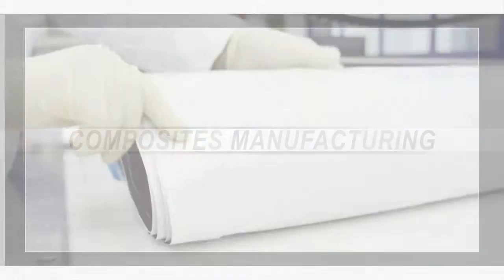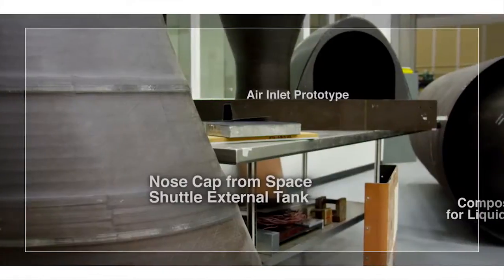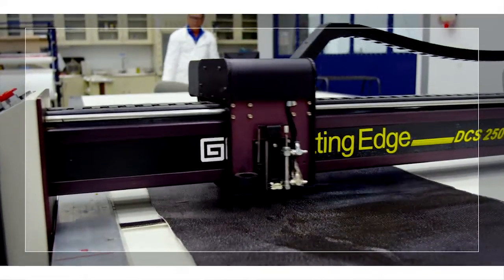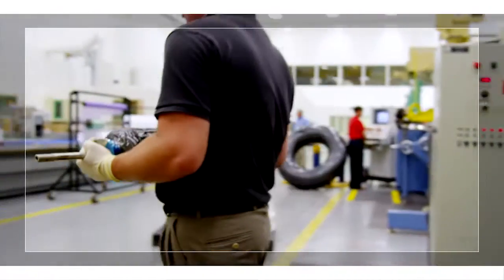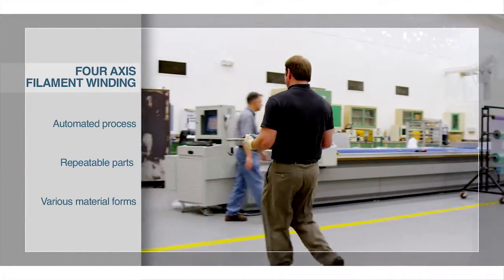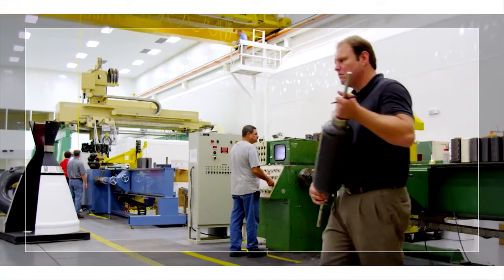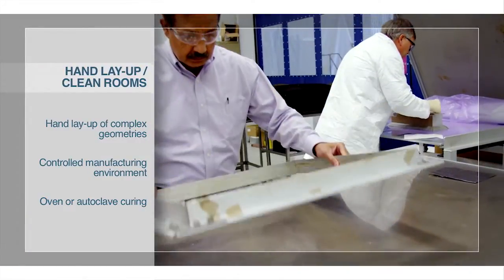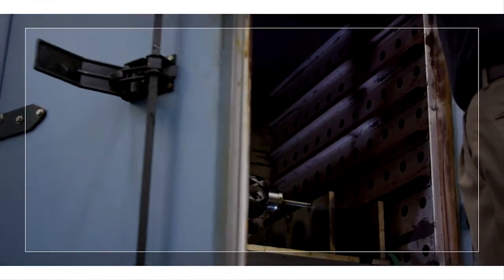Composite Manufacturing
The Composites Manufacturing Team provides advanced composites structures development utilizing state-of-the art methods. (NASA/Marshall)